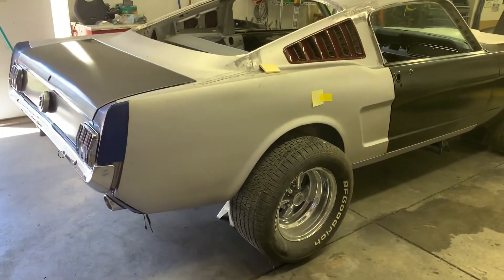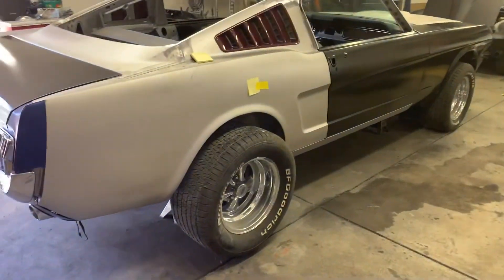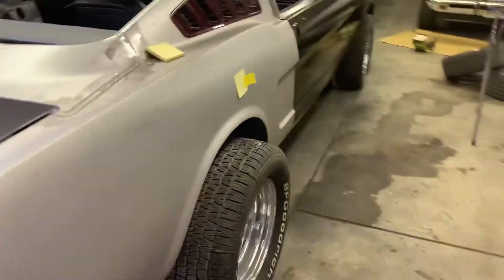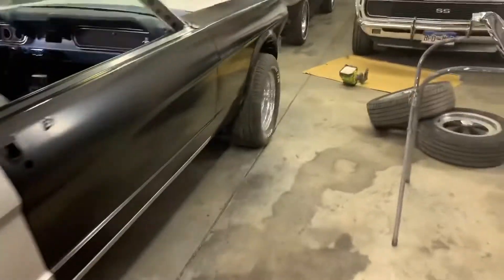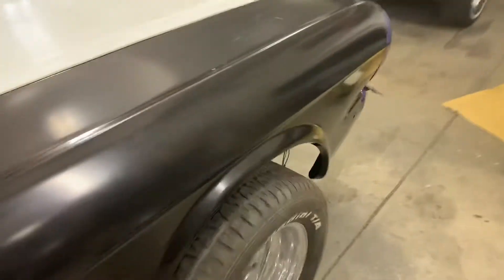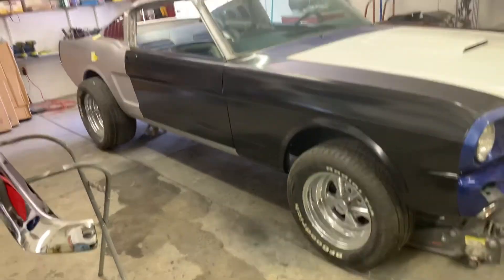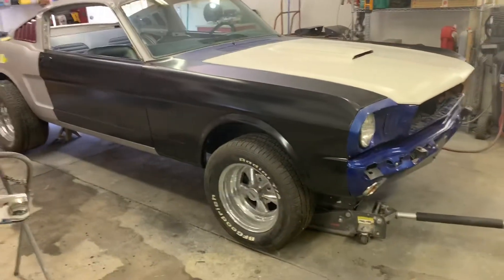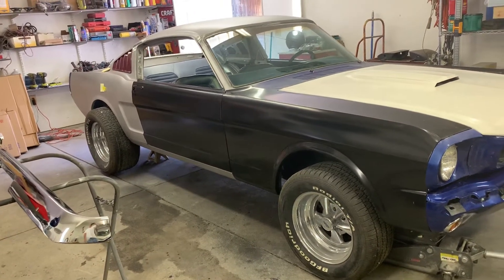1966 Mustang fastback conversion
What about going with the 70s vibe?